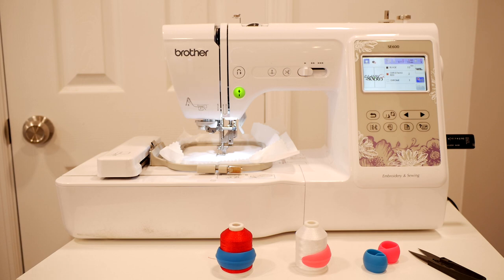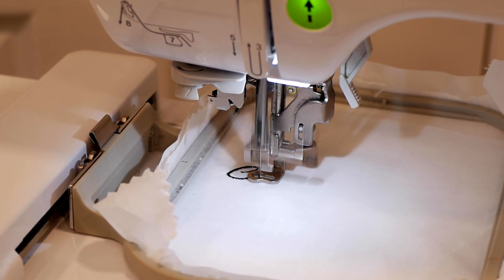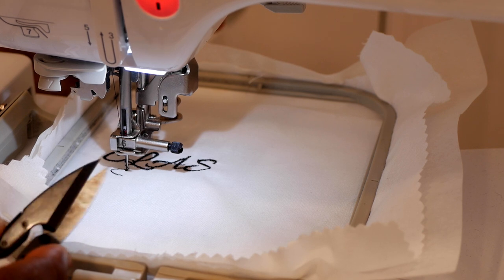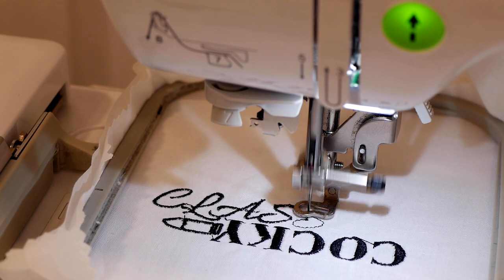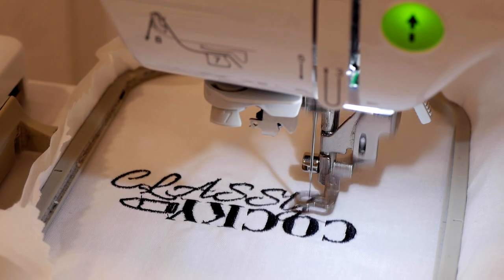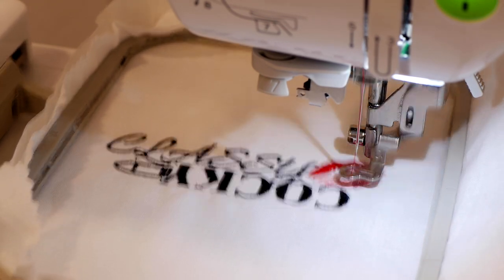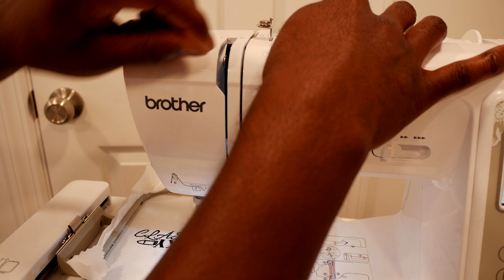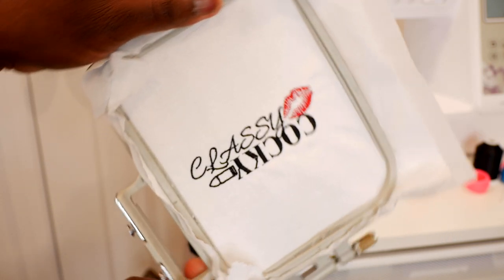Brother SE600 Classy Cocky Client Embroidery Design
In today's video we are embroidering a client design on our brother SE600 sewing and embroidery machine.  the design is the brand Classy  but Cocky's new logo.  Check the out at cbc_apparel_ to see what items they have available.